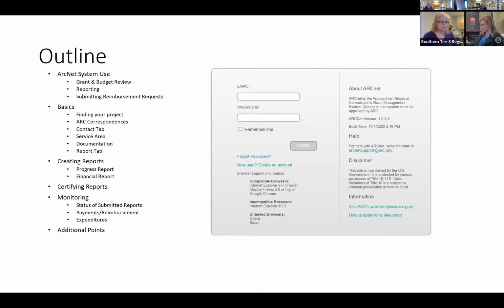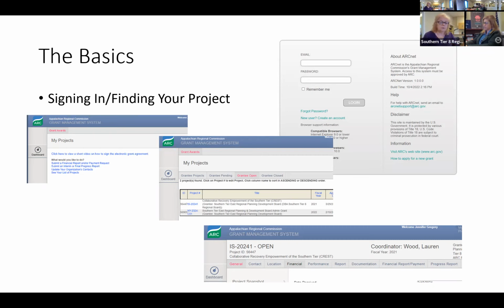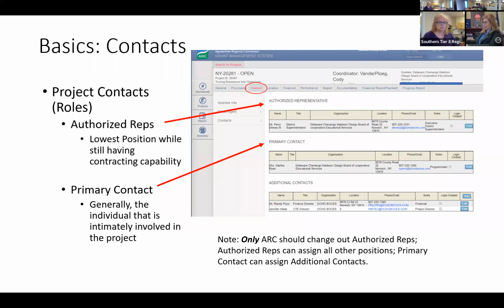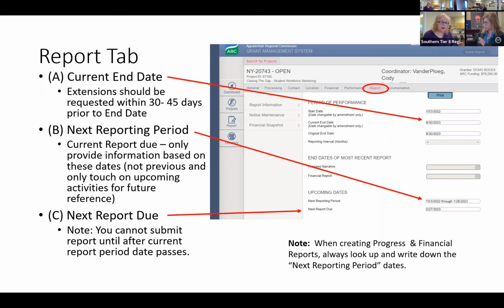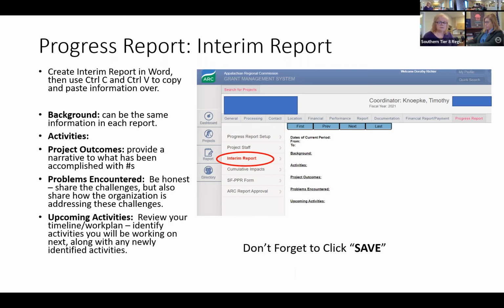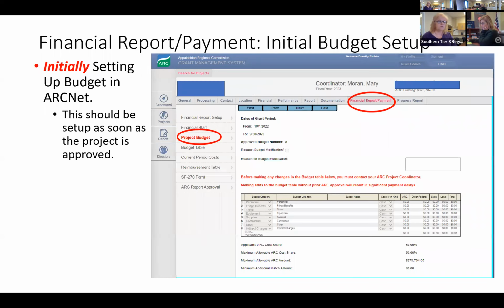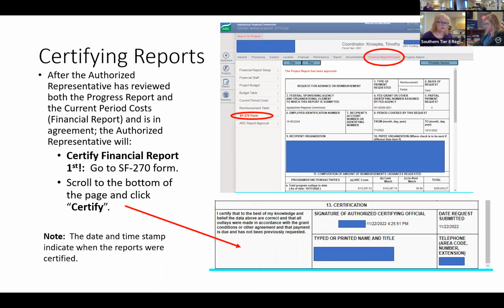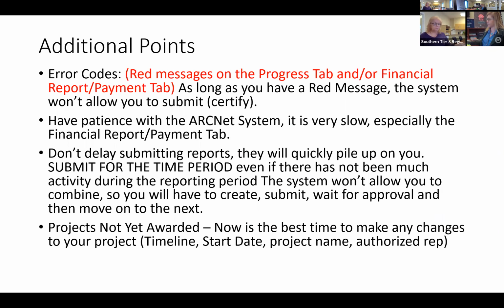ARC ARCNet Training 2023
Guide to help Awardee to navigate ARCNet